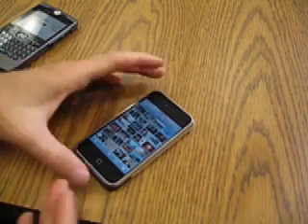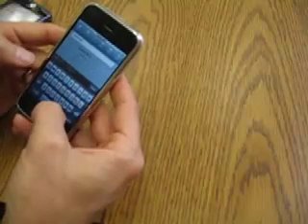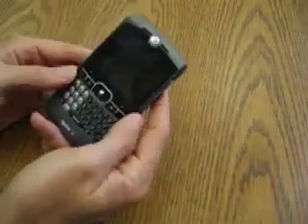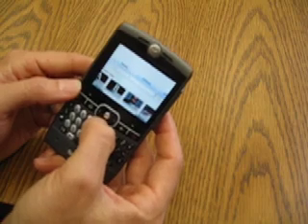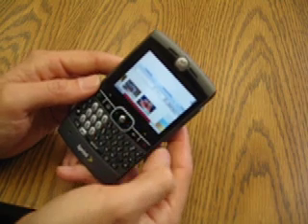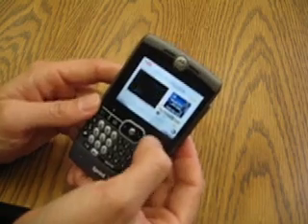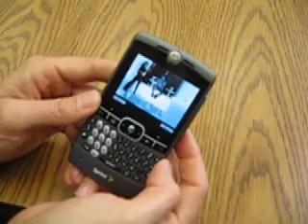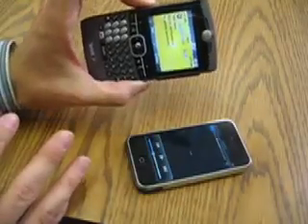Skyfire and Avot.tv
A demonstration of the different ways to view Youtube videos on mobile.  The Skyfire Beta web browser on Winmo is compared to Avot.tv on iPhone